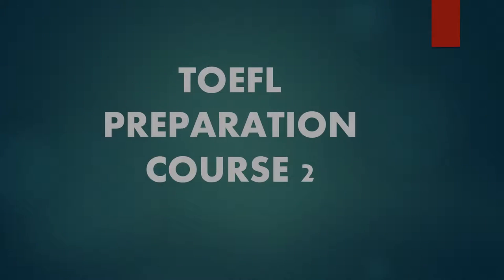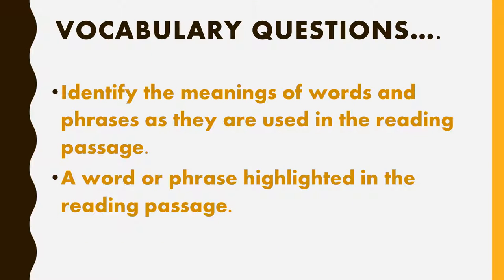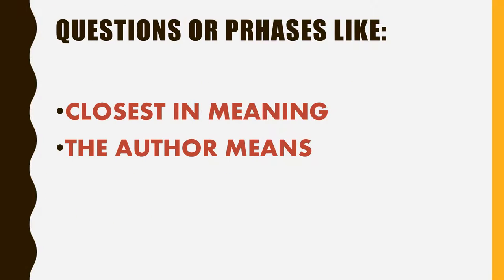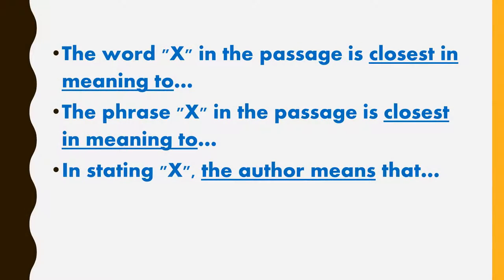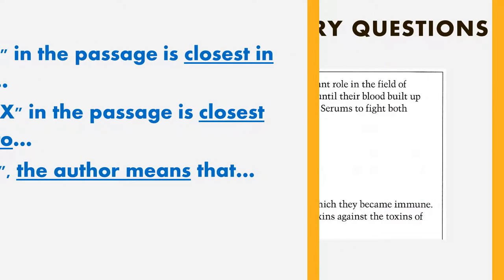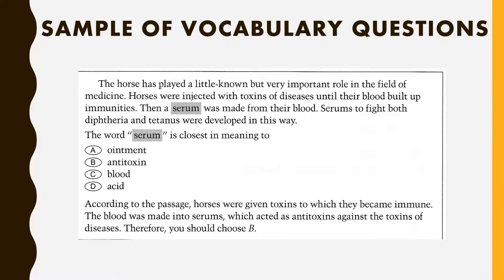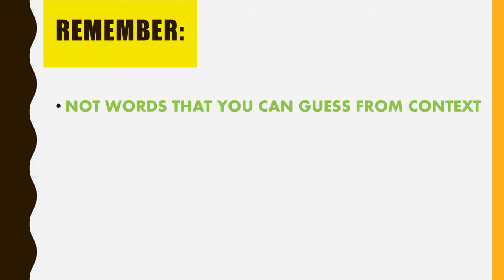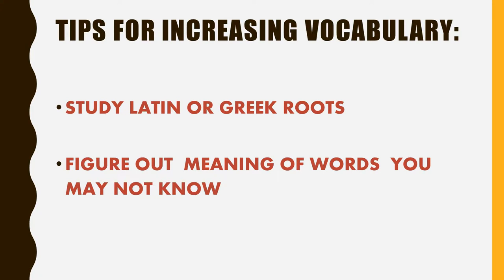Ingles Corporativo-Vocabulary Questions